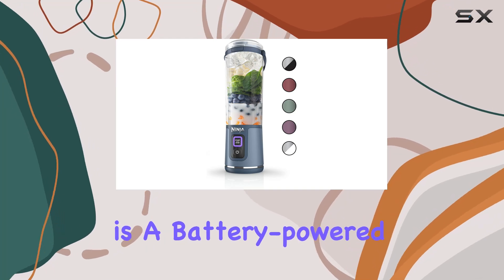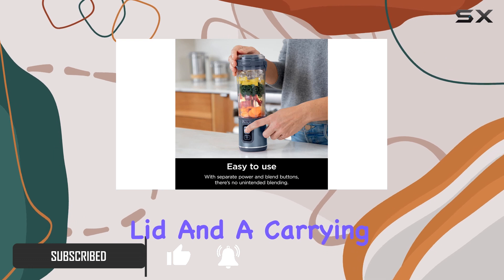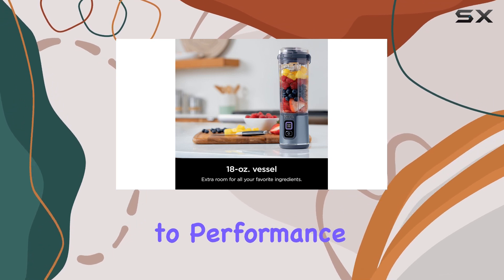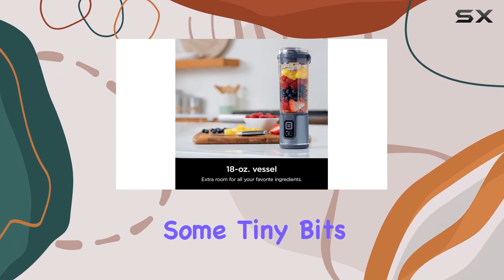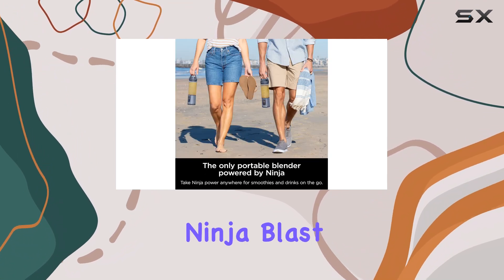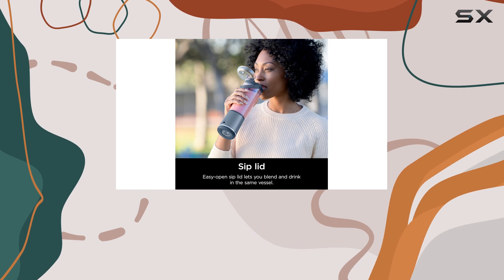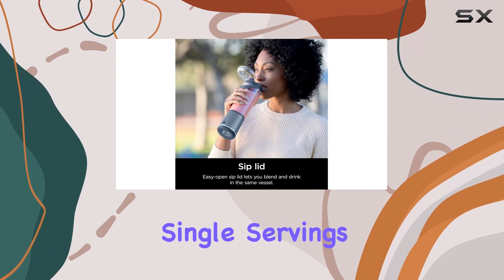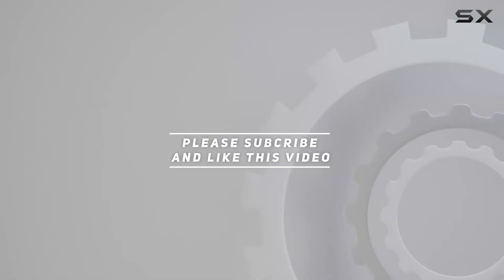Ninja Blast: Best Portable Blender for On-the-Go?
0:00 Intro
0:07 Review

Things that we mentioned in this video:
Ninja BC151NV Blast Portable Blender : B0C2FF74J6